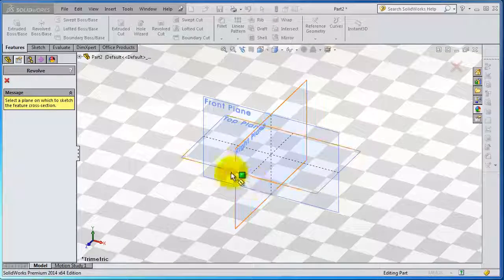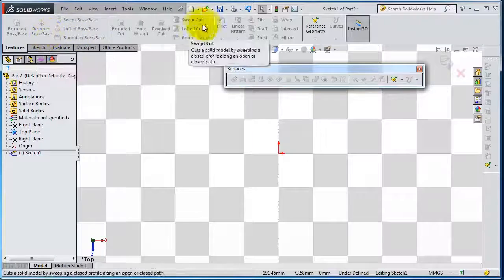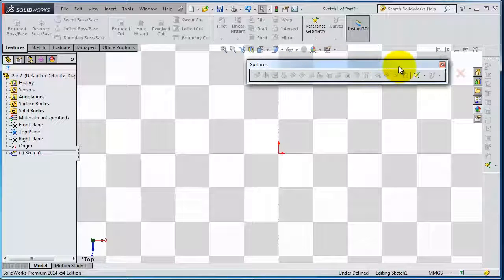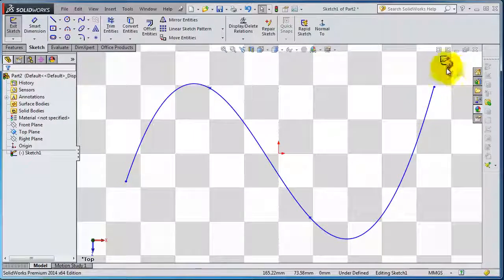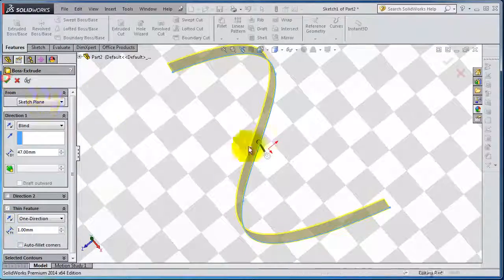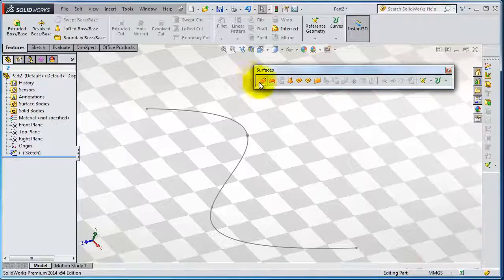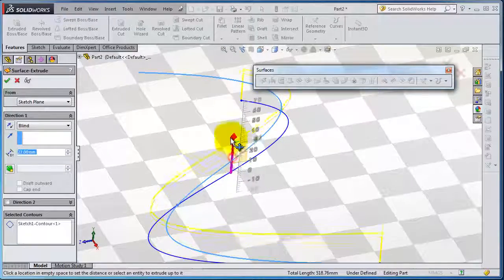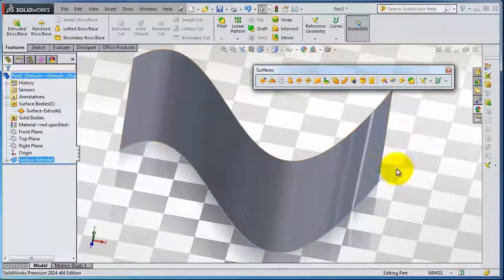066 SolidWorks 2014 Surface Tutorial Introduction, extruded surface